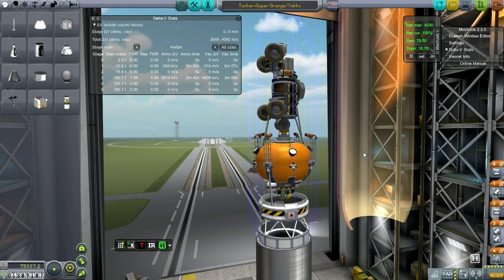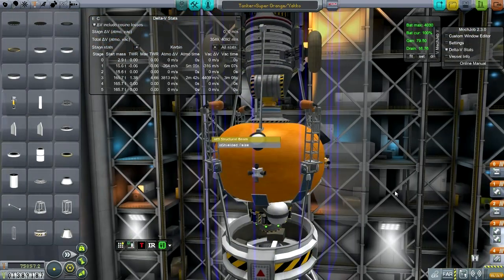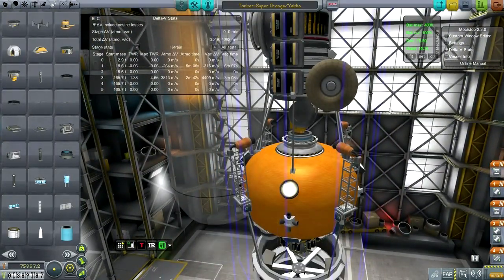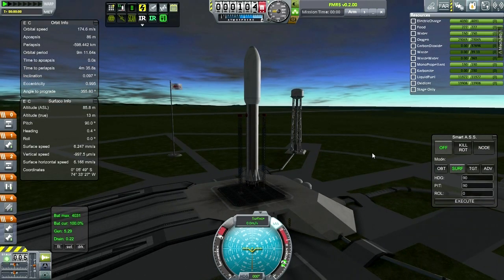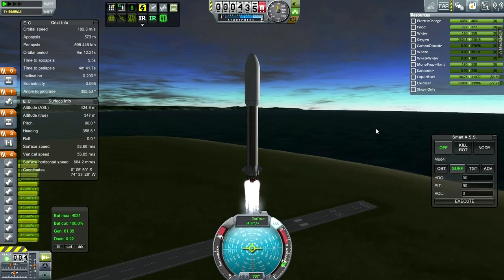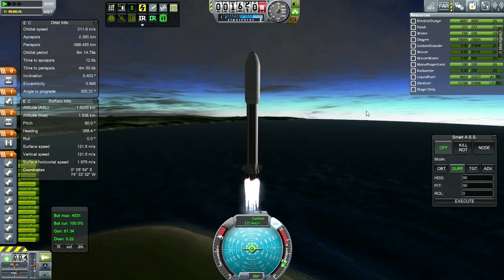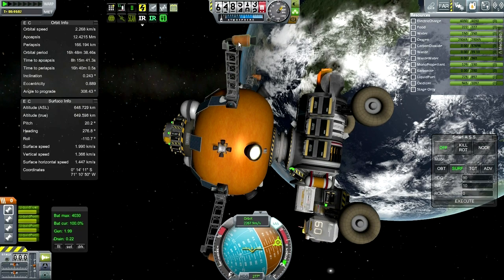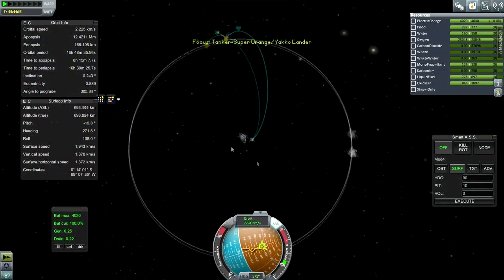Kerbal Space Program (0.24) - Kolonization 05 - Tanker Delivery Take 2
If at first you don't succeed . . . .

Mods Used: USI Kolonization System, TAC Life Support, KAS, SCANsat, Cargo Transportation Solutions, Infernal Robotics, Procedural Fairings, Procedural Parts, Ship Manifest, Real Chutes, FAR, Deadly Reentry, Karbonite Plus, Extraplanetary Launchpads, KSP Interstellar Lite, Connected Living Space, USI Exploration Pack, MechJeb, Active Texture Management Basic, Near Future (except propulsion), Hull Camera VDS, Aviation Lights, Deployable Airbags, Kerbal Joint Reinforcement, FMRS, Fusebox